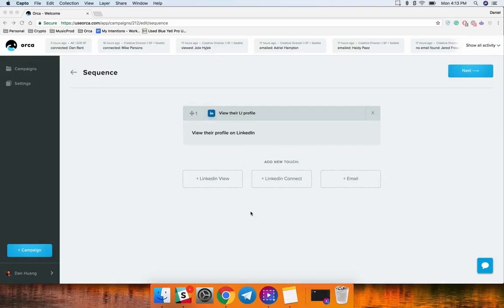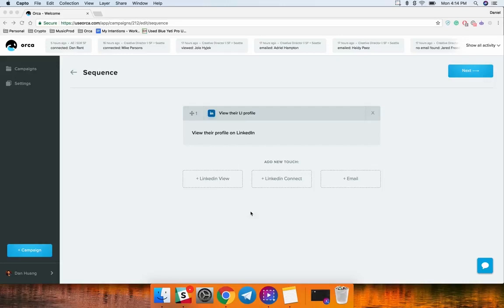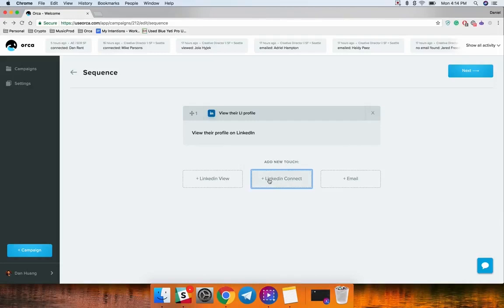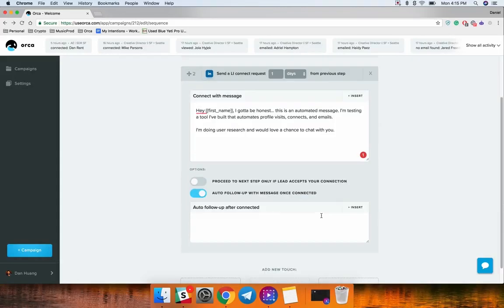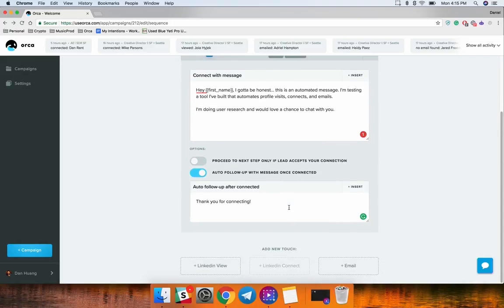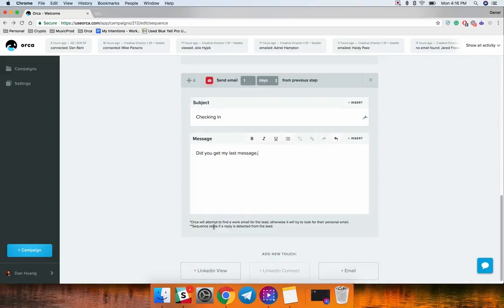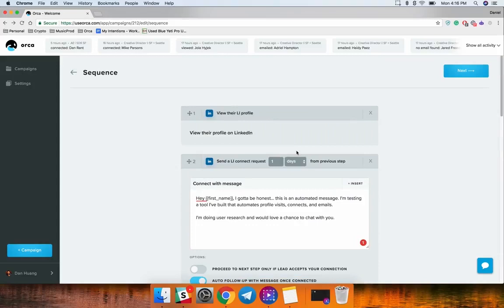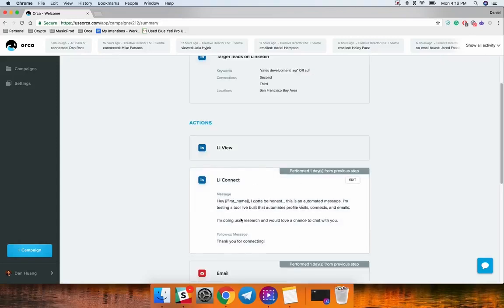Campaign Part 2: Setting up a Sequence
Welcome to Part Two of creating a campaign in Orca.

In this video, we'll be creating a 5 touch sequence.

We currently have three types of touches: profile visits, connect requests, and emails.

The sequence we'll create will start with a profile visit, followed by a connect request, another profile visit, followed by an email. If the lead doesn't reply to the email we'll send a follow-up email.

In the next video, I'll give you a tour of the dashboard.

If you're a sales guy or marketer, chances are you’re already using Linkedin as we speak to find leads, visit profiles, and send connect request to potential customers.

Most of you are probably doing this manually, one tedious-ass click at a time. 🖱️

Some of you even hired interns to do this for you because it really is that boring 💤.

But guys… no finger should ever suffer the fate of 1000 clicks.

👇x 1000 = 😱

Now some of you growth hackers out there are using different tools like Dux-soup, GPZ Linkedin, or Mass Planner to automate some of these social engagements...

That's gravy and all, and you're ahead of the pack... but how do you sequence these social engagements? How do you go from Linkedin to email without using another tool?

Ahhh, that's where Orca comes into play.

Orca is the ultimate lead gen, prospecting, and social selling tool for LinkedIn.

Automate and sequence profile visits, connect requests, follow messages, and send emails.

Warm up leads and land more meetings in less than 5 minutes.

Instead of using a 100 different tools to scrape leads, find emails, enrich data, prospect, and do social selling... why not use one tool.